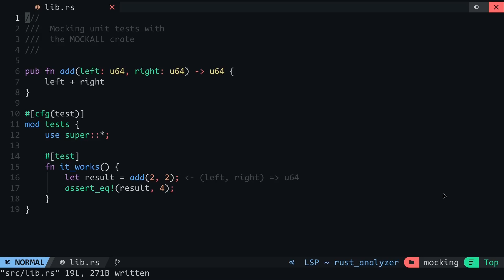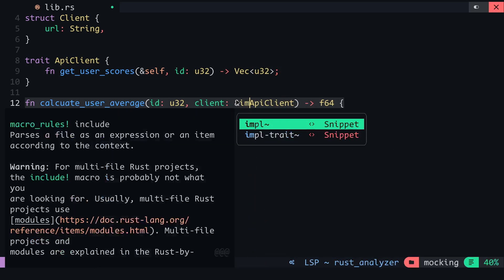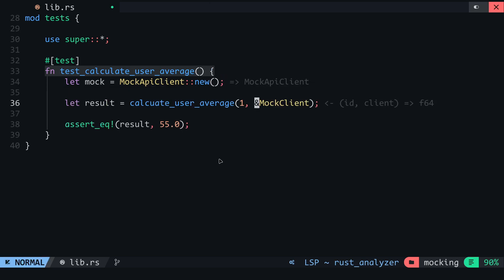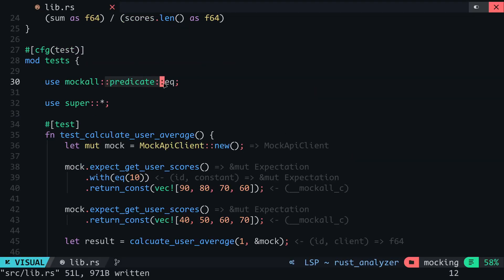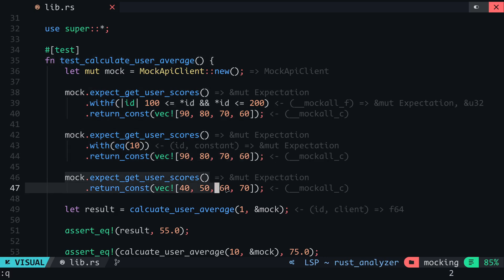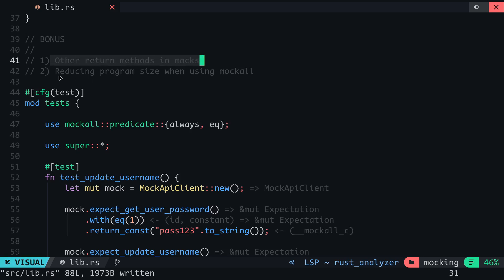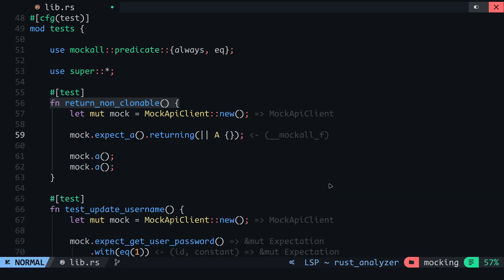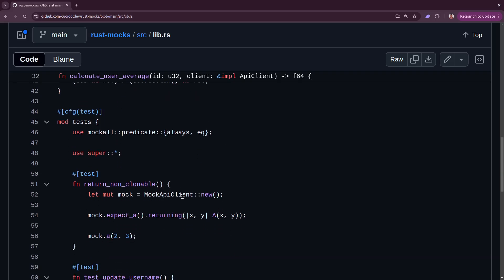Why and How to Mock Unit Tests in Rust || The MockAll Crate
Learn how to mock external dependencies in your unit tests with the Mockall crate in Rust! This comprehensive guide covers:

What is Mocking & Why You Need It
Manual Mocking Implementation
Mockall Setup & Basics
Creating mock objects with Mockall
Advanced matching techniques
Controlling method call counts
Optimizing binary size for production
Working with non-cloneable types

Perfect for Rust developers who want to write more reliable and maintainable tests. Includes practical examples and performance optimization tips.

⏱️ Timestamps:

00:00 Introduction
01:32 Manual Mock
03:34 MockAll
05:35 Matchers
07:40 Call Counts
10:22 Bonus (return methods, optimizing program size)